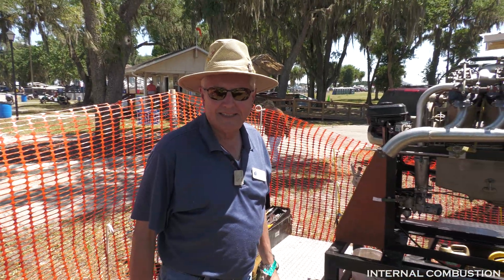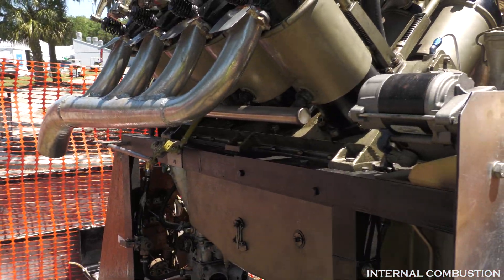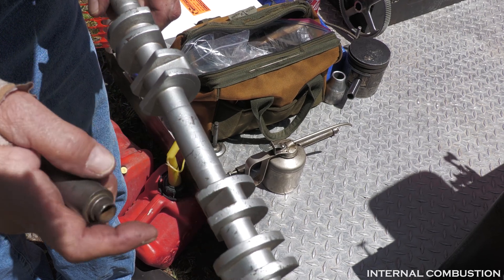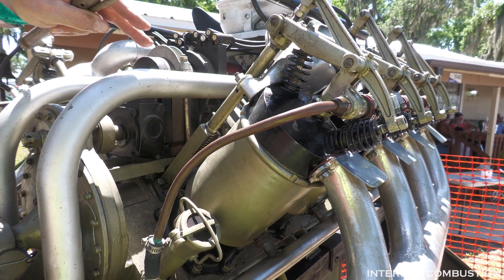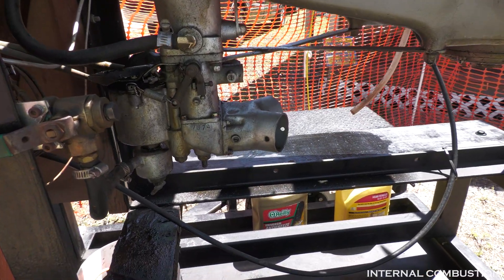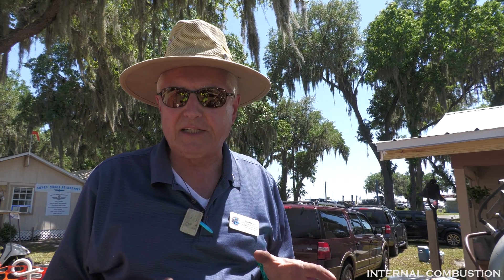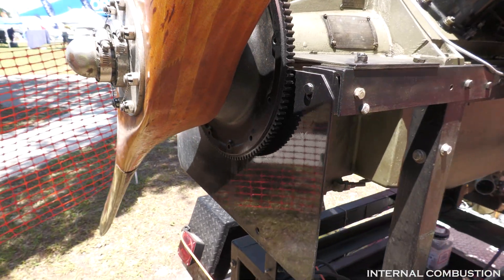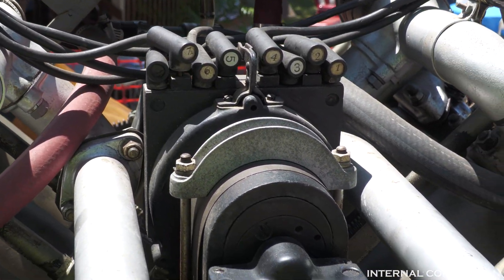Starting a Vintage 1918 WWI Curtiss OX5 V8 Aircraft Engine at Sun N Fun 2021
1918 World War 1 Aircraft Engine made by Curriss.  500 cubic inch with hemispherical heads and a unique push pull camshaft!

Filmed with a Panasonic GH5 camera

500 cubic inches liquid cooled.  Really cool engineering on the valvetrain mechanism.